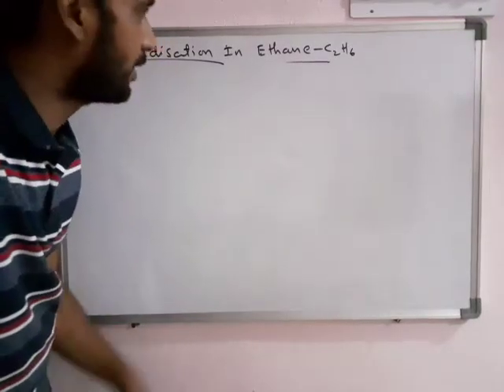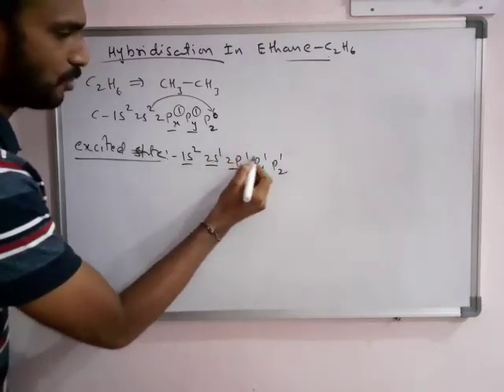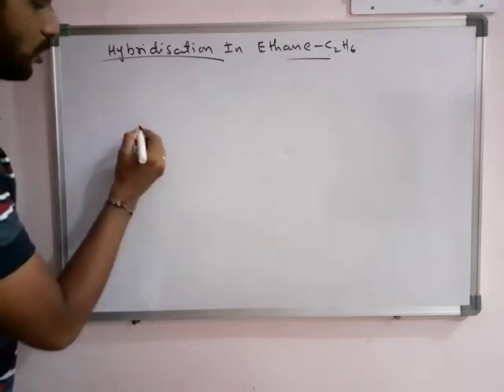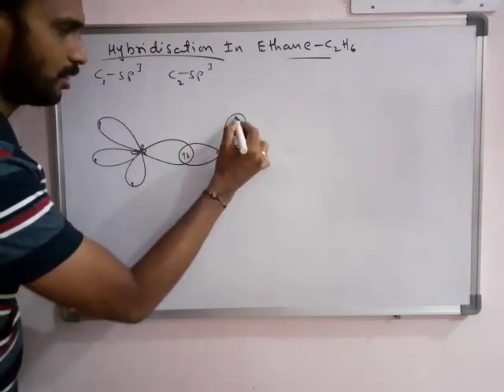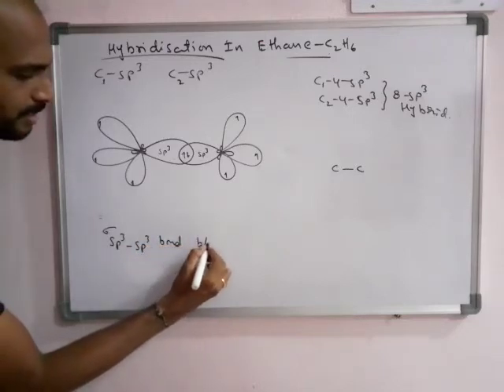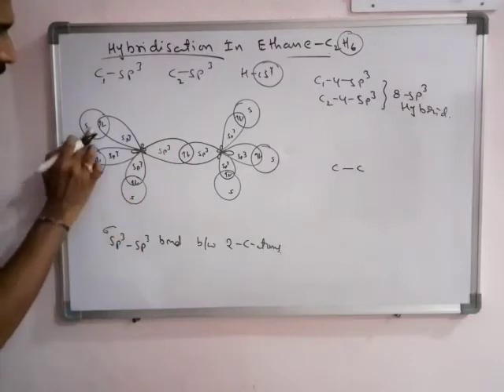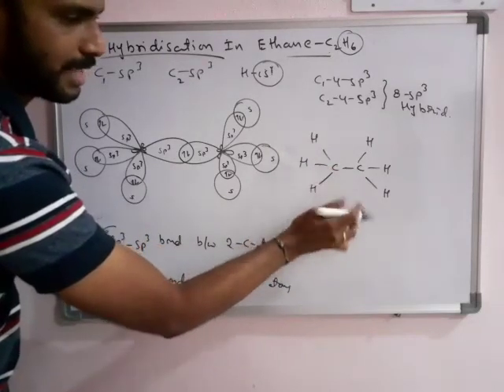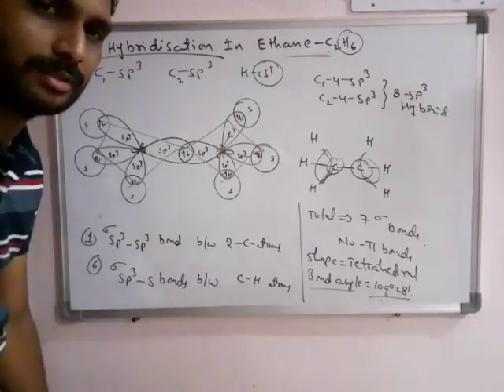Hybridization in ethane-C2H6